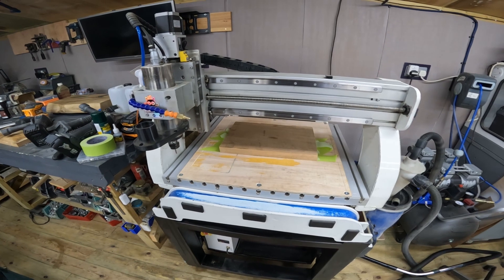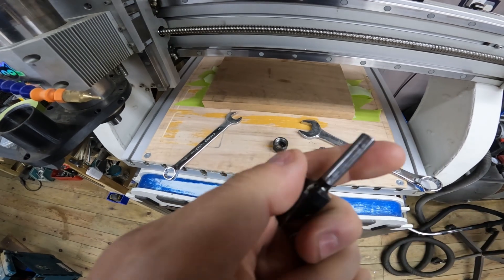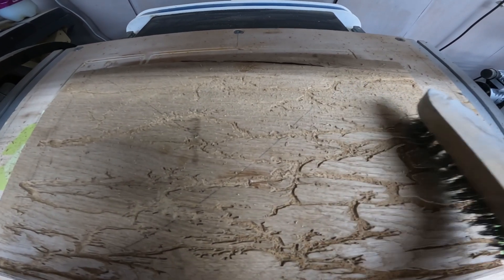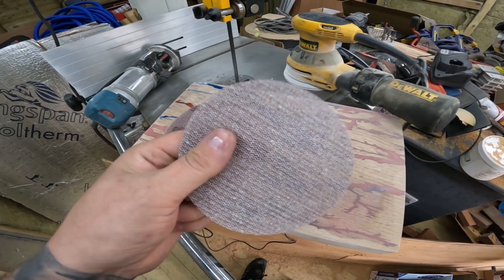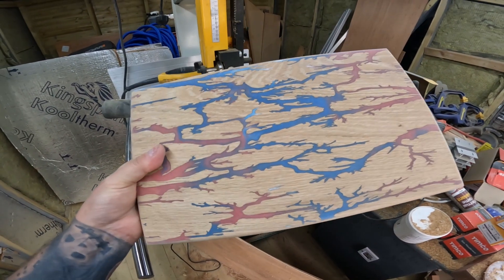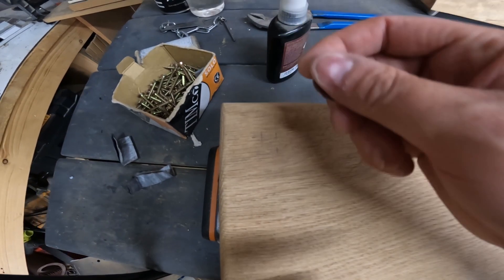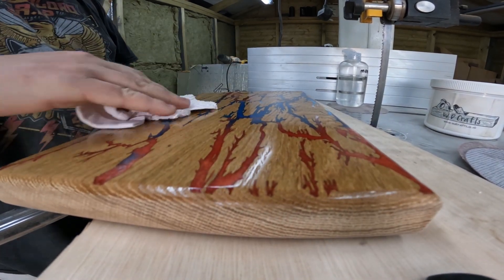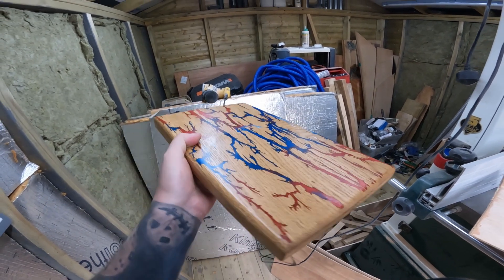Safer Fractal Burning Style Finish on the CNC - V Carving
Want to get a fractal burn-style finish without the shocks and danger.
In this video, I show the results of a vector-designed fractal burn machined into the board using an Amana Tools V-Bit.

If you like the Maker Mark discs you can find these in my shop in many materials and sizes.

Mesh Sanding Discs (Mixed Pack)

Natural Mineral Oil

Amana Tools V-Bit

Lets Resin Epoxy Resin